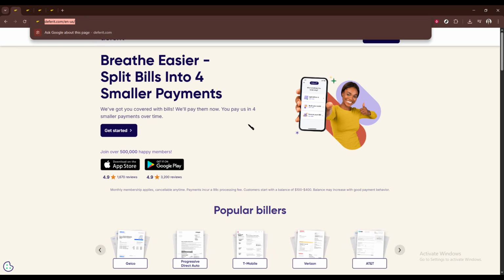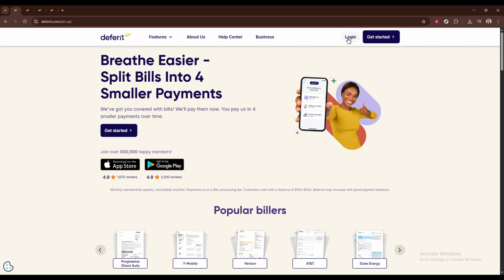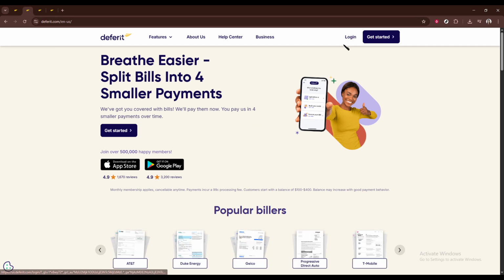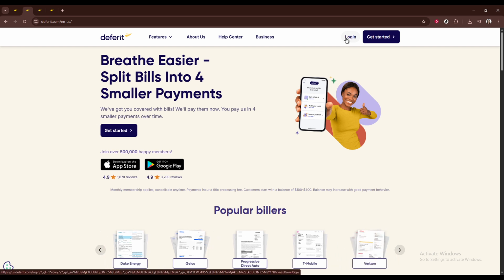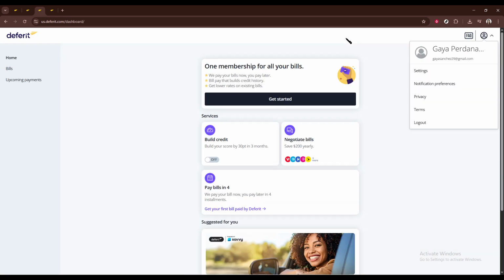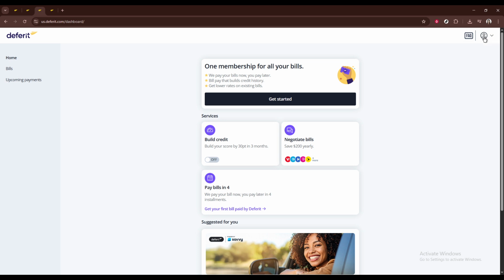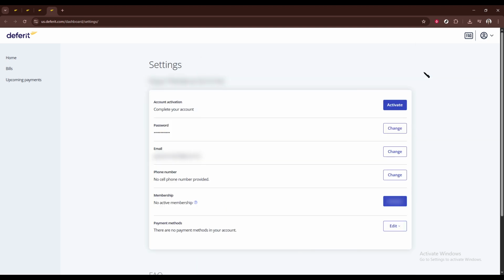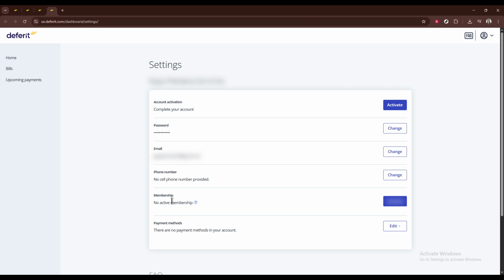How To Cancel Deferit Pay Subscription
How To Cancel Deferit Pay Subscription | Step-by-Step Guide

Want to cancel your Deferit Pay subscription? 🤔 In this video, I’ll walk you through the exact steps you need to take to stop your Deferit subscription quickly and easily. Whether you’re switching services, don’t need it anymore, or just want to pause, this guide has you covered.

✅ Step-by-step tutorial on how to cancel Deferit Pay
✅ Things to check before canceling (like unpaid bills or fees)
✅ Alternatives if you still need bill-splitting options

By the end of this video, you’ll know exactly how to cancel your subscription without confusion.